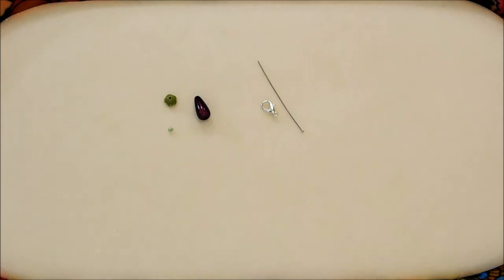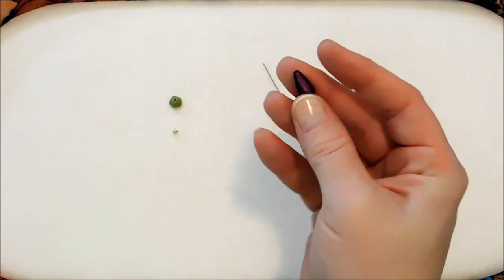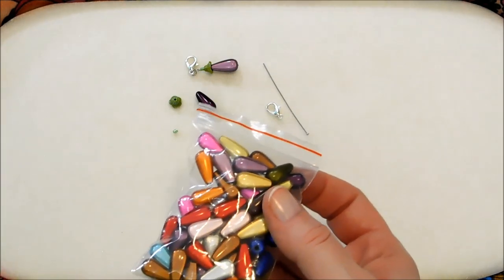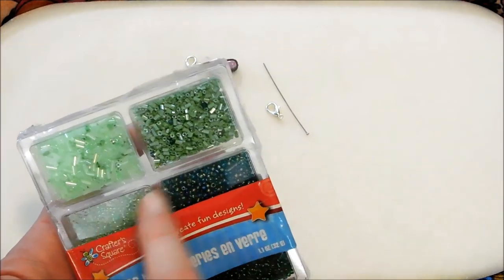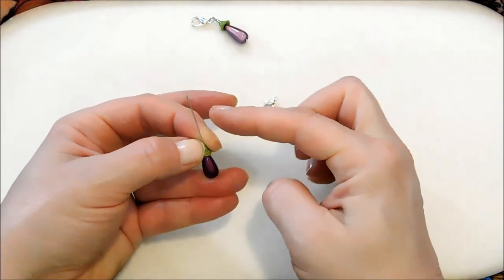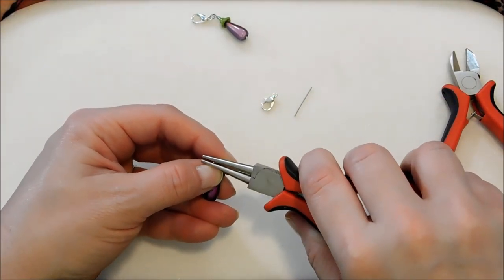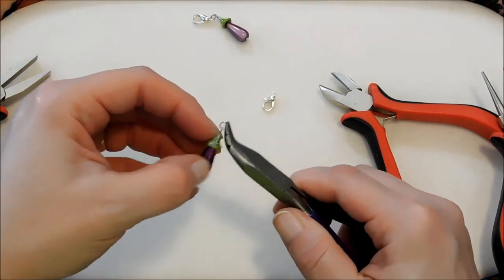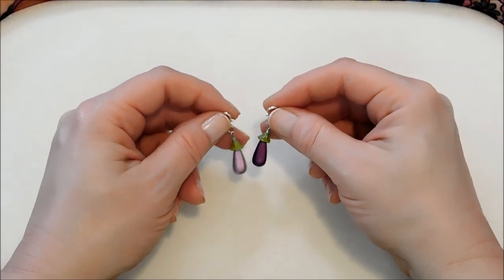Eggplant Bead Charms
Shout-out to my daughter-in-law for this idea.  So cute!